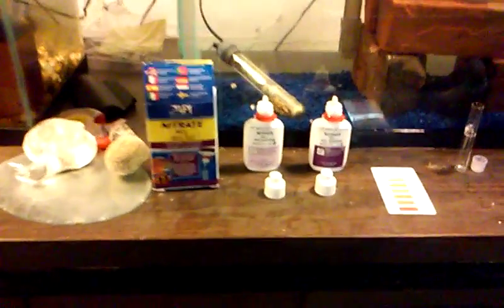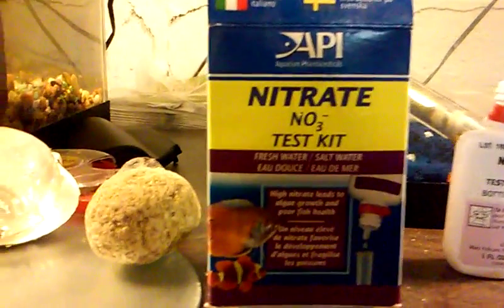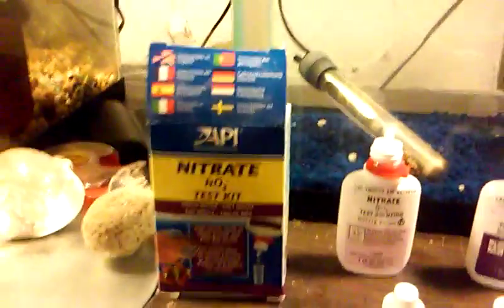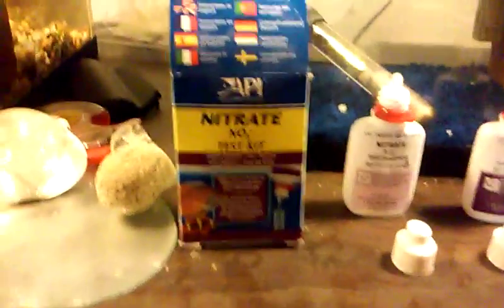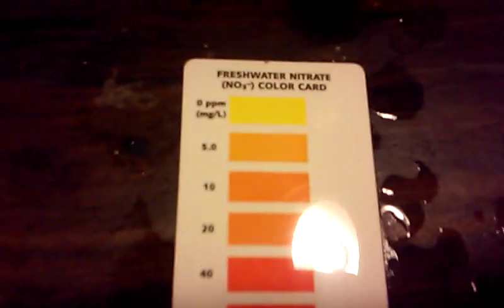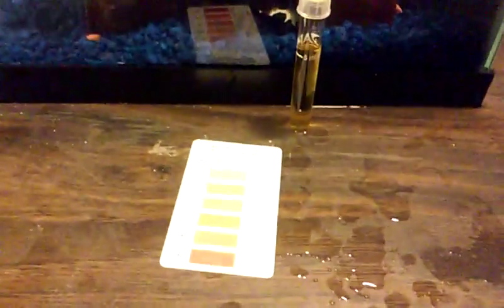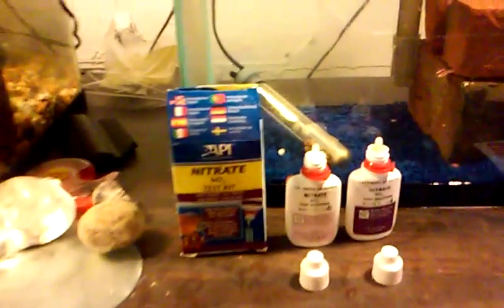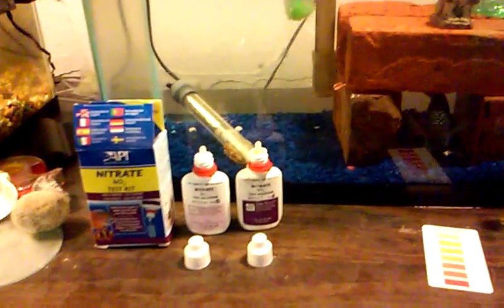How to test for Nitrate in your aquarium.